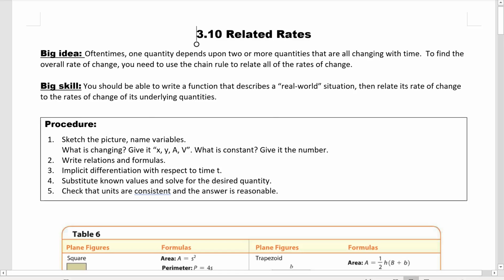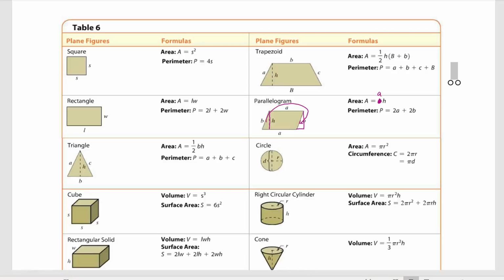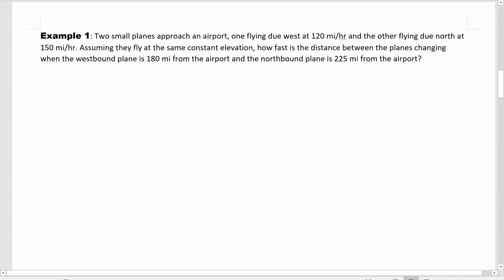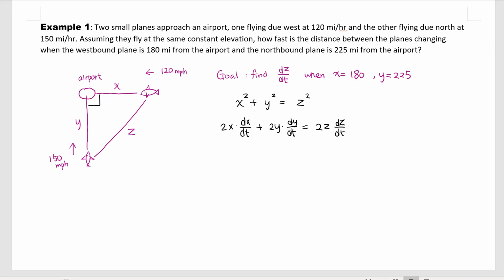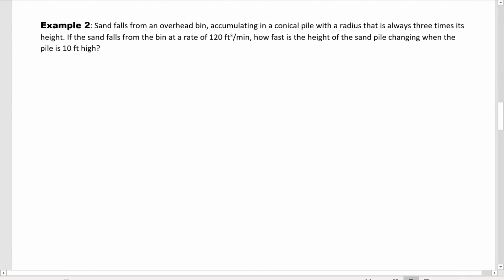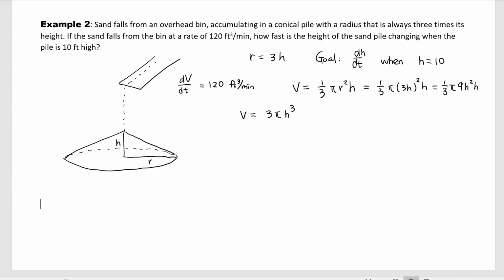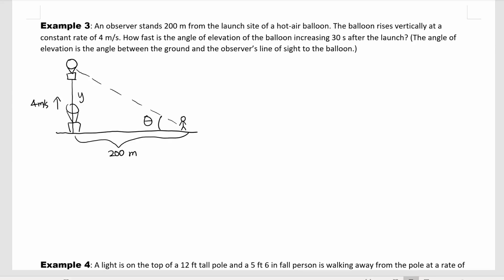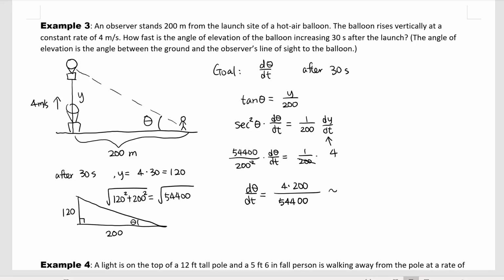ma1200 3.10a.mov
MA1200 Calculus I    Section 3.10 Related rates Part A